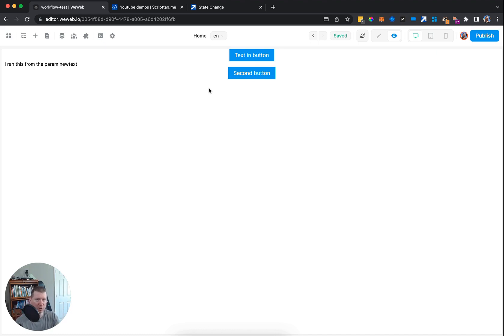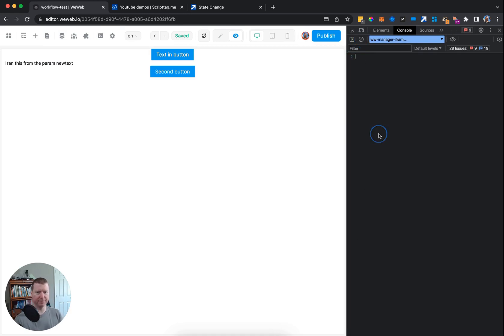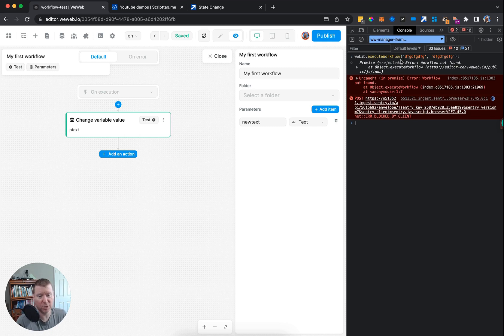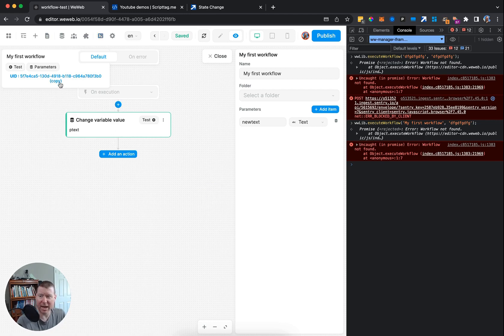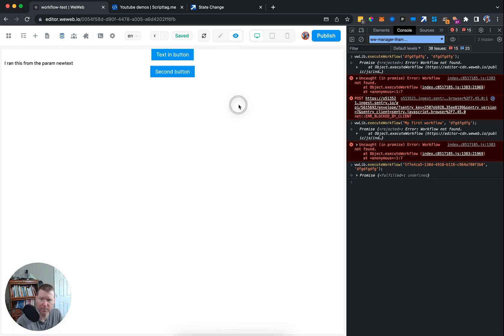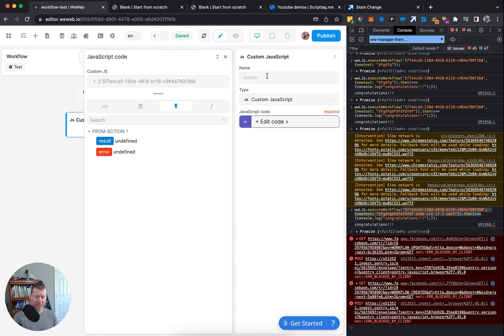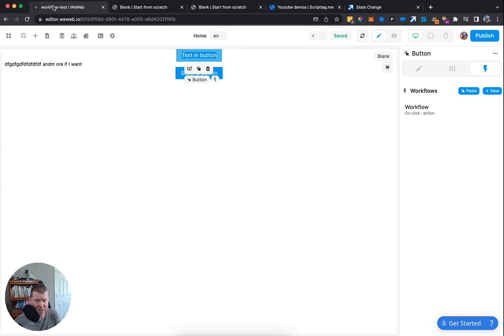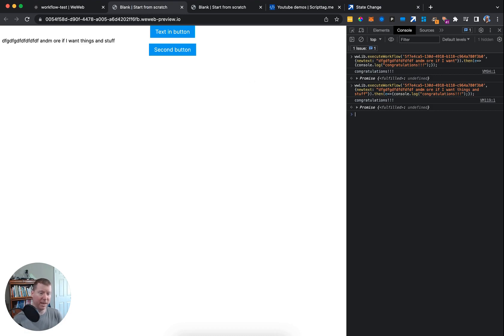Weweb and executeWorkflow - Connect Any Library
Chapters:

00:00 Weweb and executeWorkflow - Connect Any Library
00:00 Introduction to ExecuteWorkflow
02:21 Making a reusable workflow
03:41 Adding parameters to workflows
05:43 executeWorkflow from Javascript
09:40 Special Trick for Publishing Projects
14:32 About Statechange